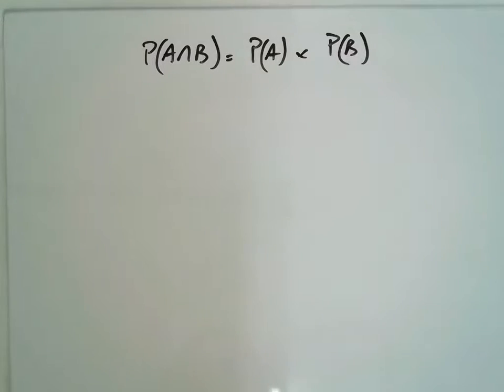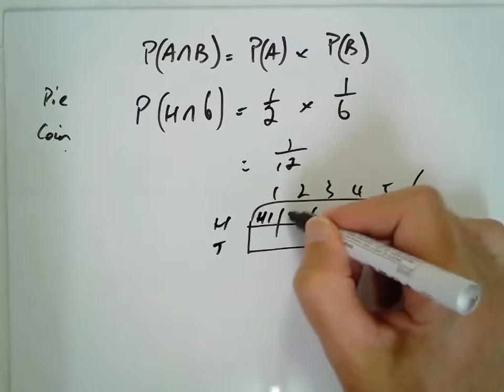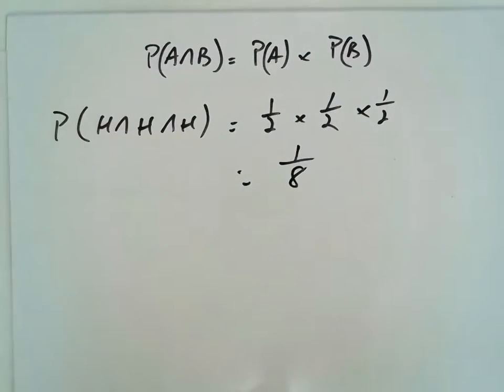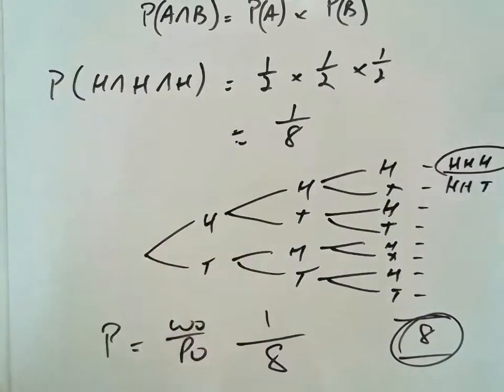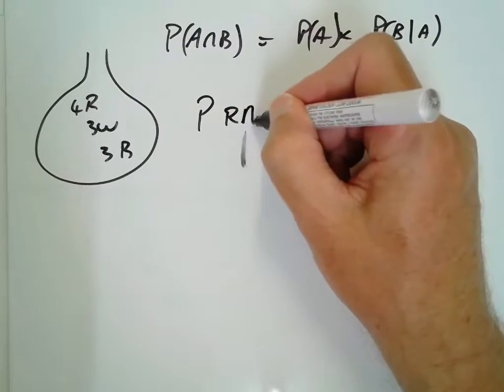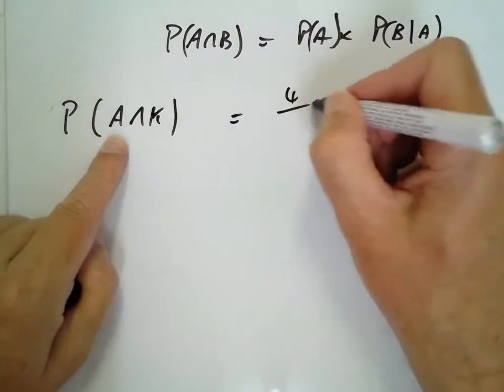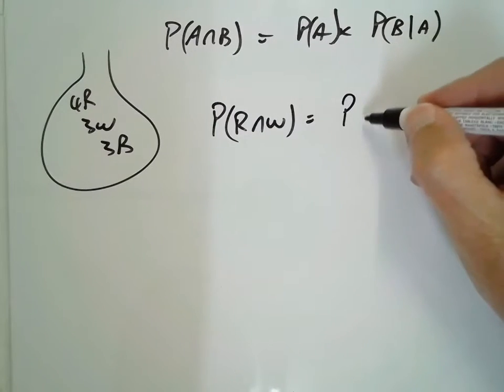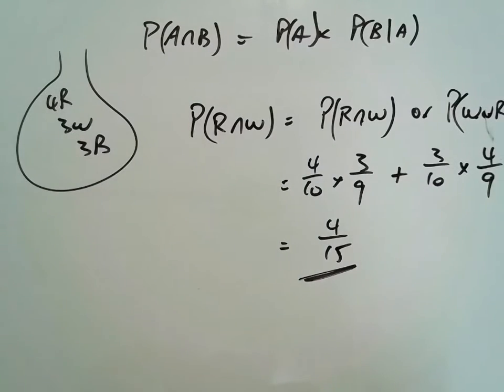multiplication rule of probability